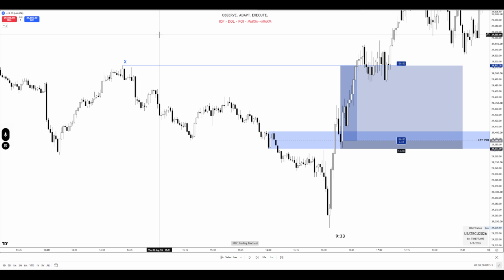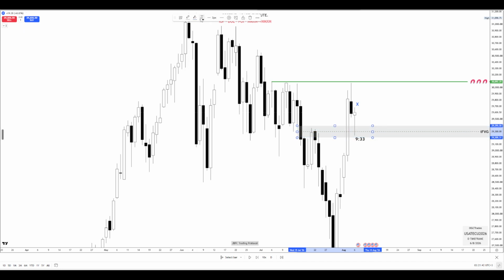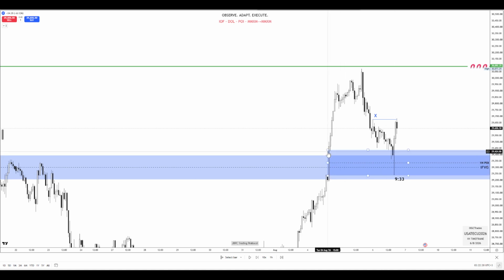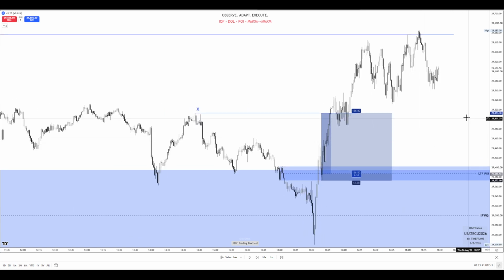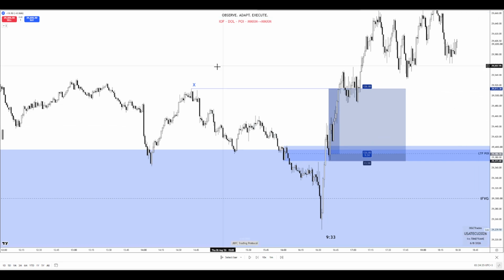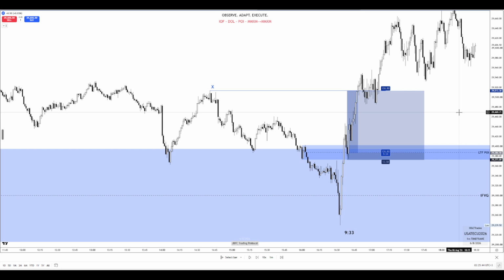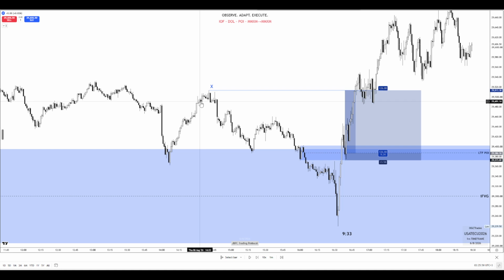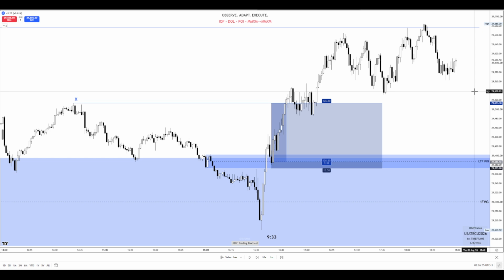NQ Trade Review - Time & Price Alignment - MMBM 6/08/2026